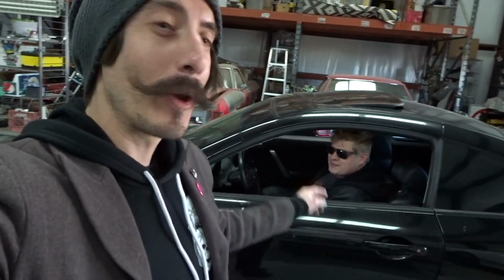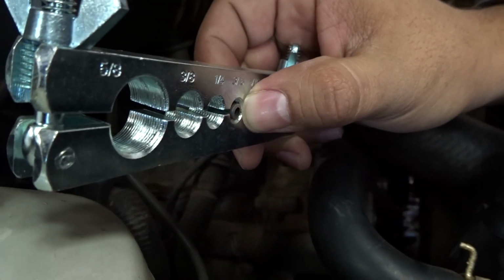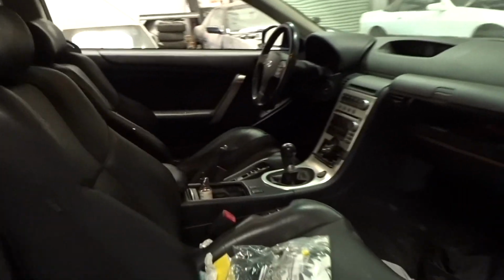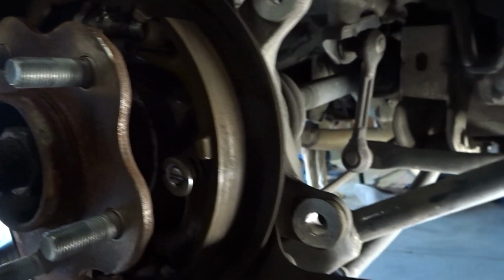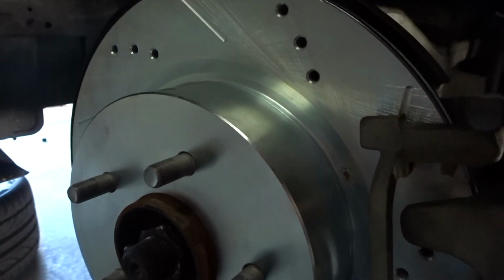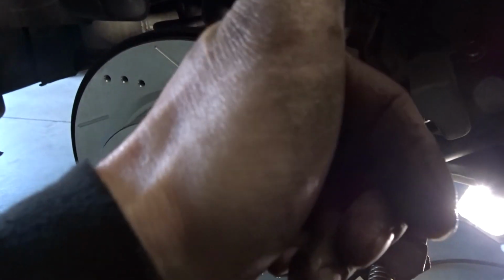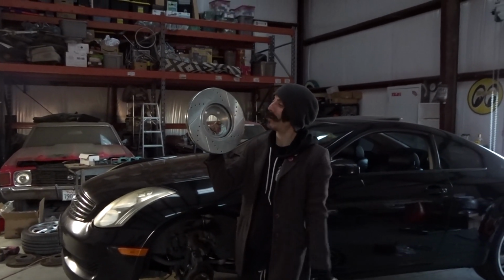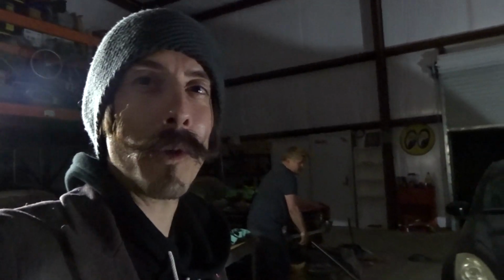G35 gets NEW Brakes and Rotors!!!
Today we are working on my buddies G35. Were replacing the old brake and rotors with some new ones.